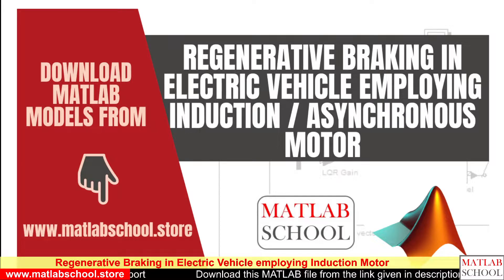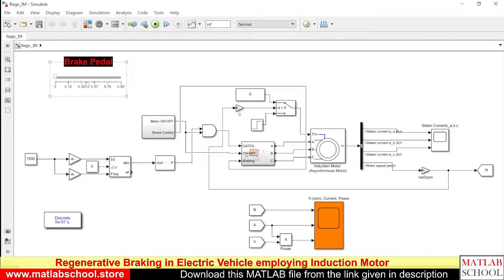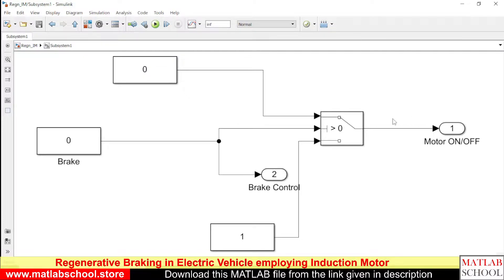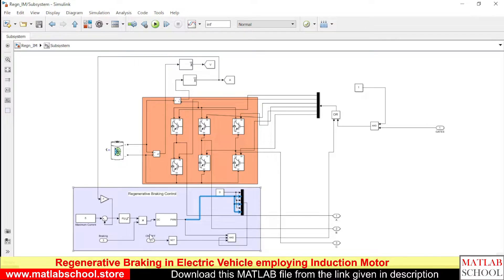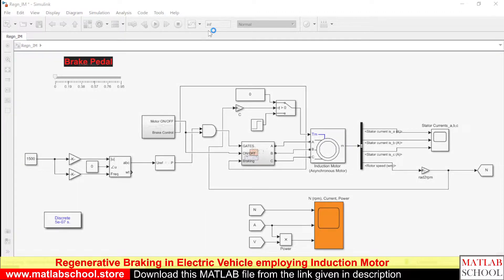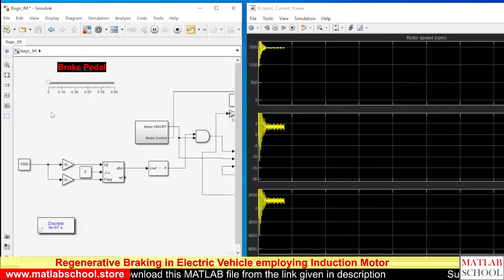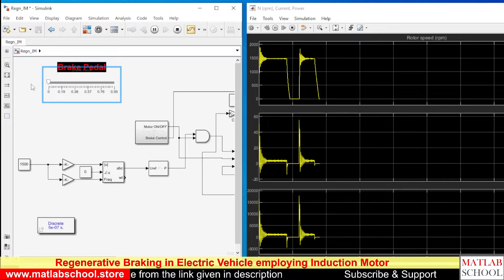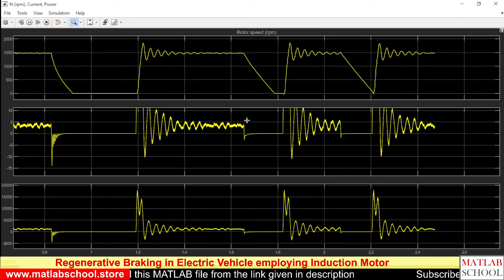Regenerative Braking in Electric Vehicle employing Induction Motor | MATLAB Simulink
Link to download. slx file:
For visitors from India:

In this simulation Induction (Asynchronous) motor is made to run in regenerative mode. During regeneration internal inductance of Induction motor in used as the inductor in boost converter and inverter switches are used as the switch in boost converter. This model reduces the need of additional BOOST converter circuitry.

Required MATLAB version: R2018b and above